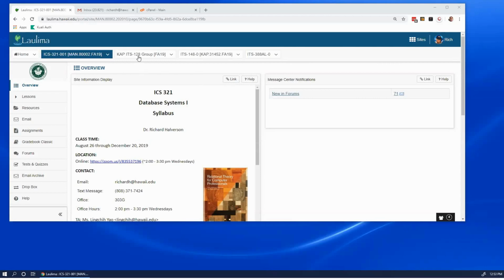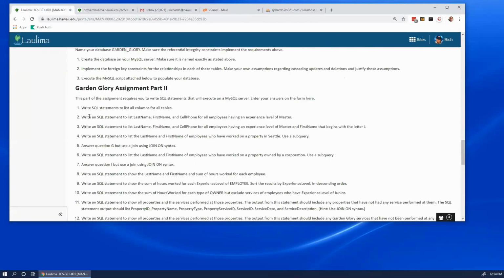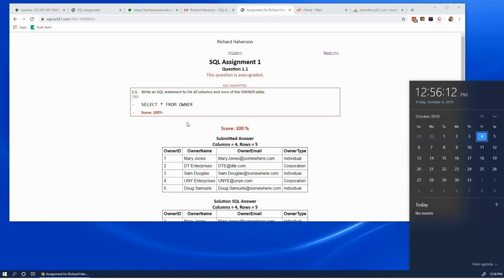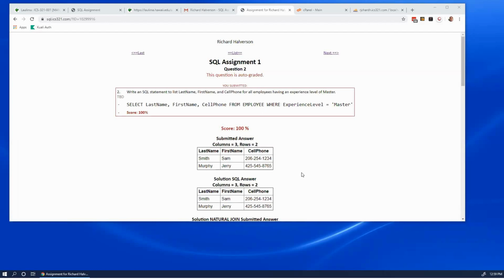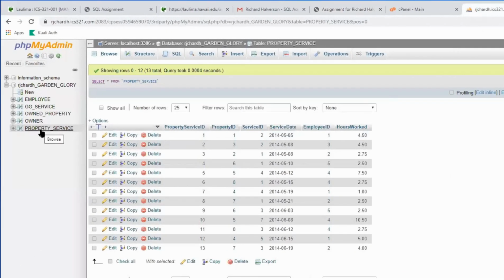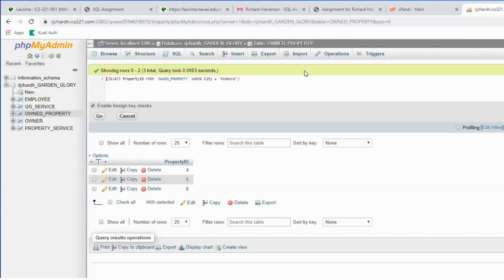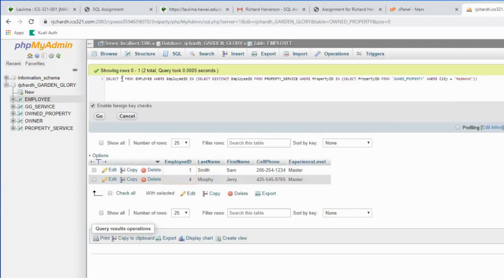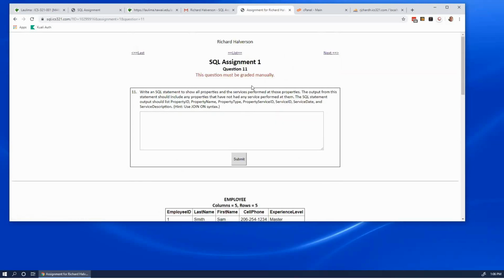ICS321 Video 07 Oct 4, 2019 Assignment 1 Part 2